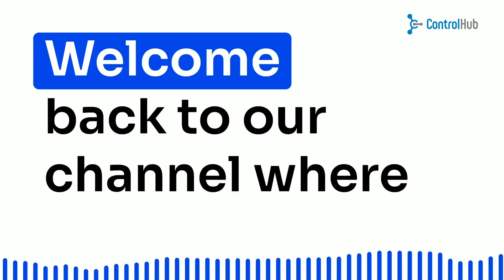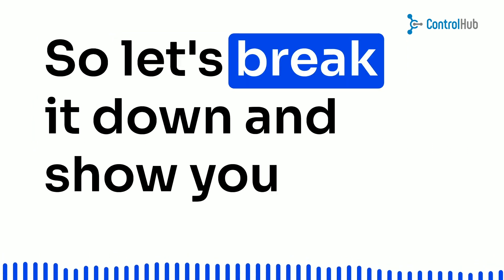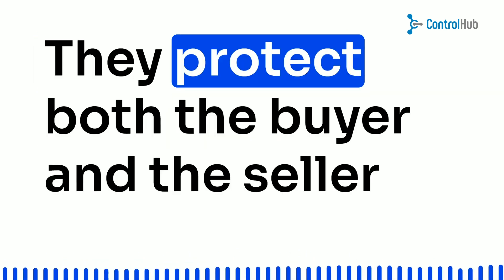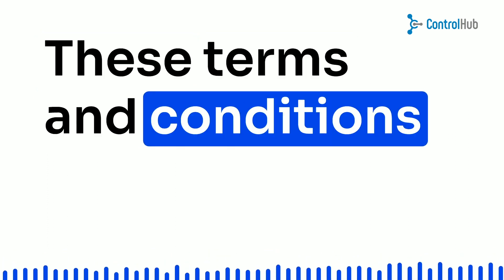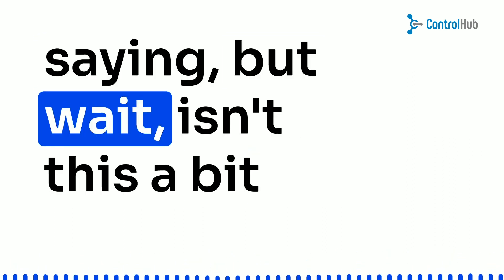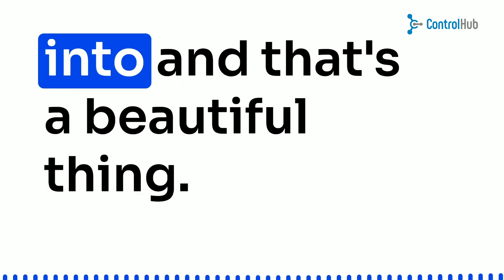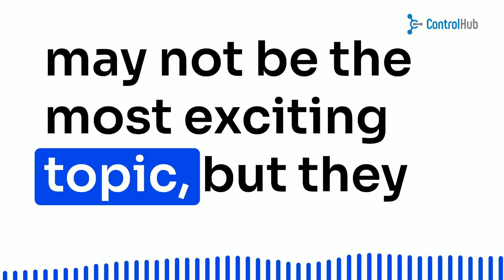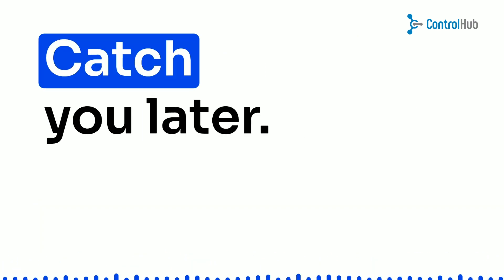Mastering Purchase Order Terms & Conditions: The Secret to Smooth Business Transactions!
🔥 Discover the Power of Purchase Order Terms & Conditions! Avoid misunderstandings and protect your interests with these crucial tips.

💼 Are you tired of dealing with payment delays and communication mishaps? Say goodbye to those headaches! 💰

Simplify your transactions and streamline your business processes with ease.

🎥 Don't miss out on this eye-opening video! Remember, clarity is key, and success awaits those who take action. Let's make those business transactions a breeze! 💼✨